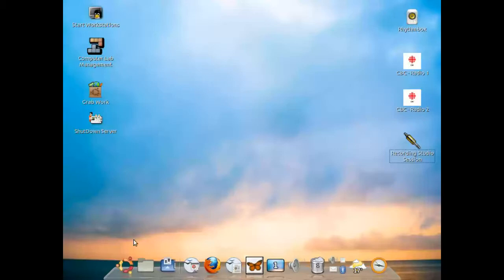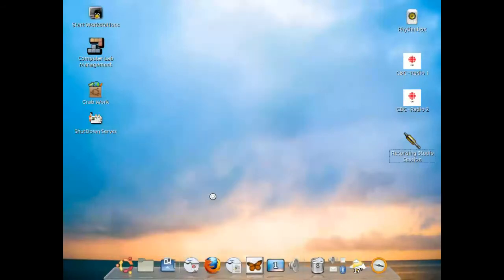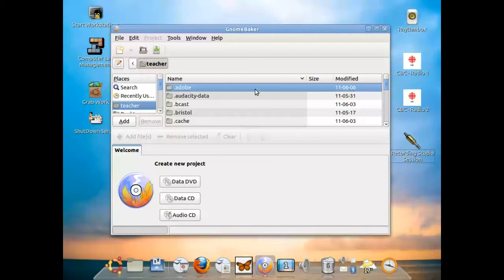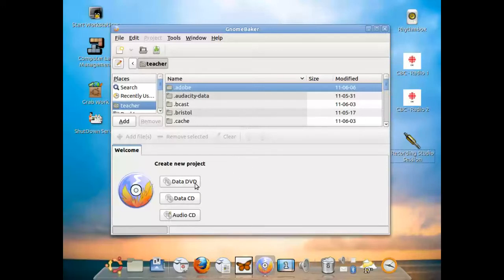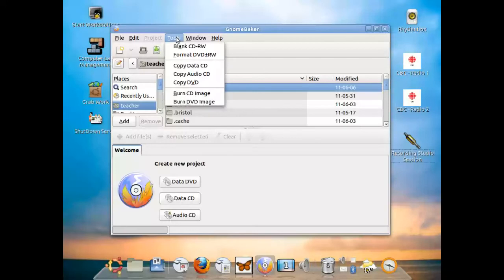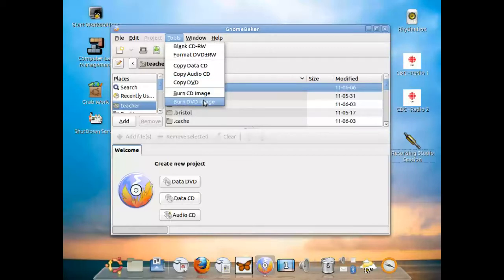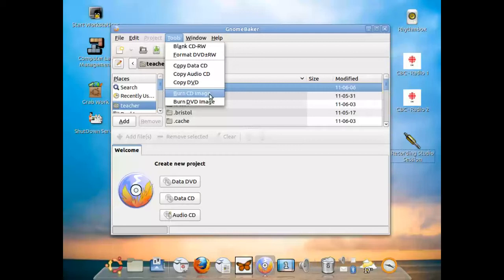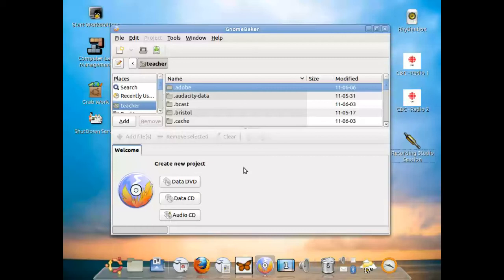How to Use the Gnomebaker Application to burn CD/DVDs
How to use the Gnomebaker application to LEGALLY burn CD/DVDs
Westminster United Church,
Orangeville, ON,
Canada